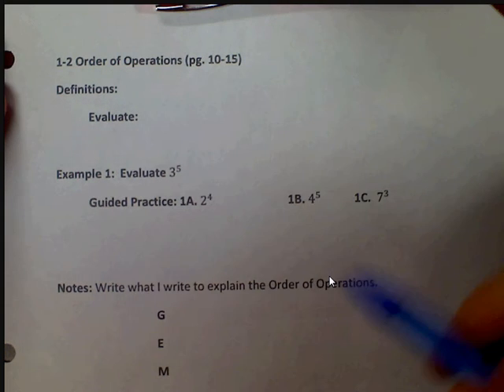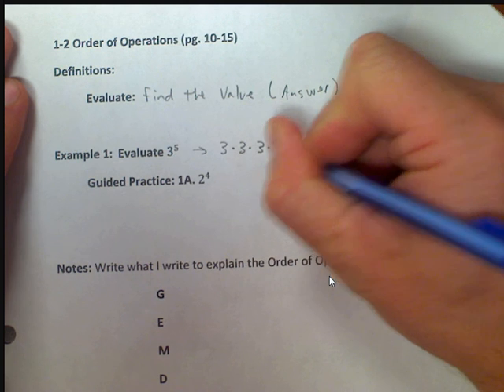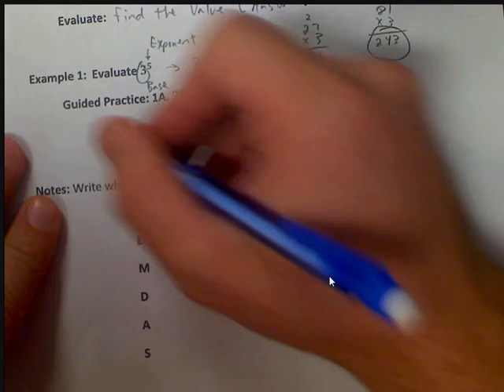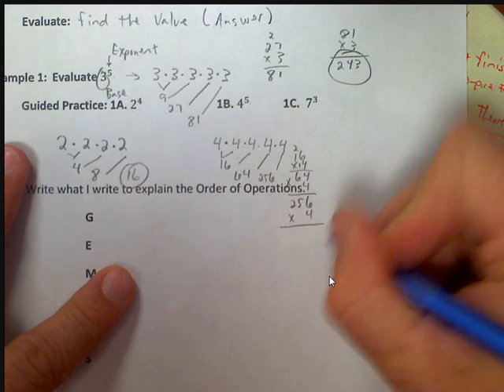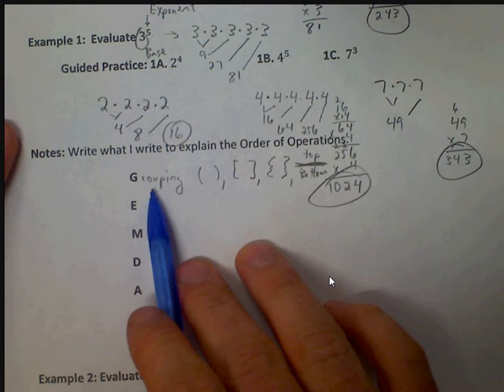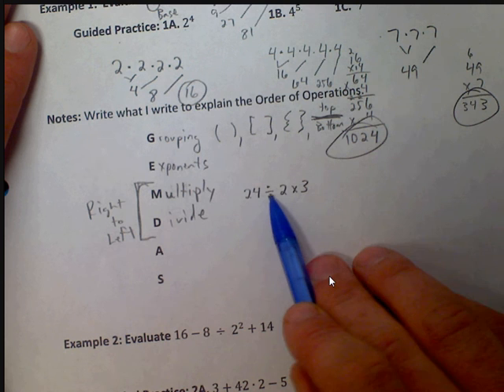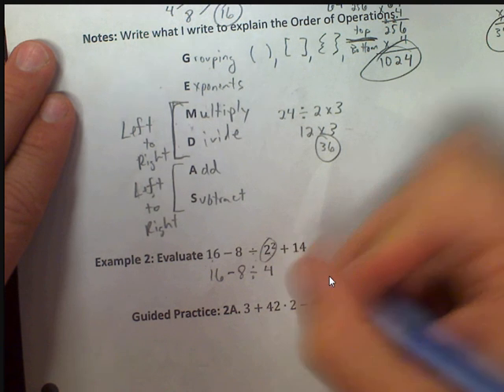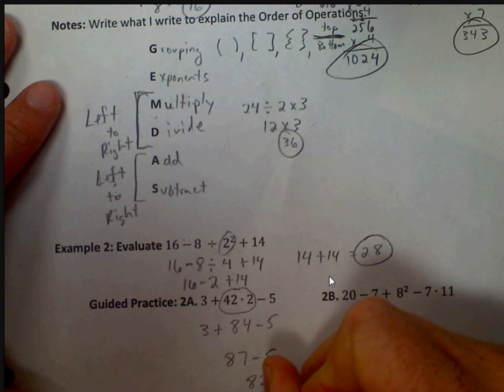1 2 part 1